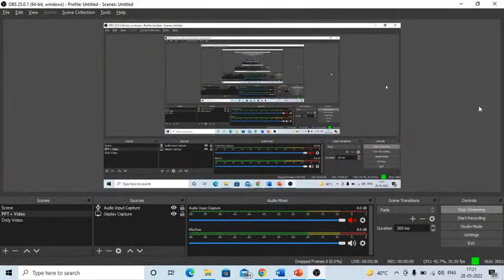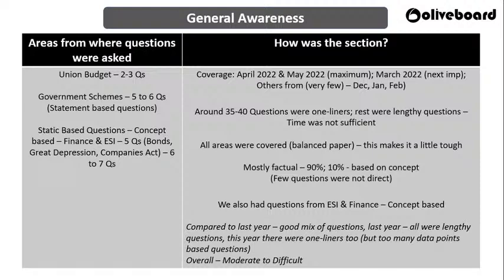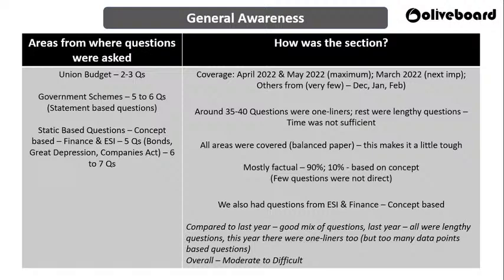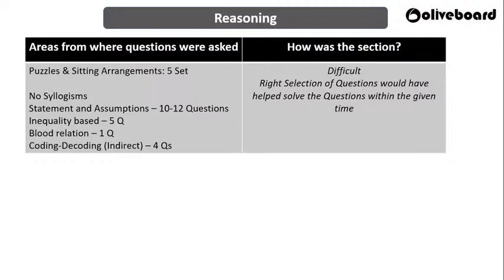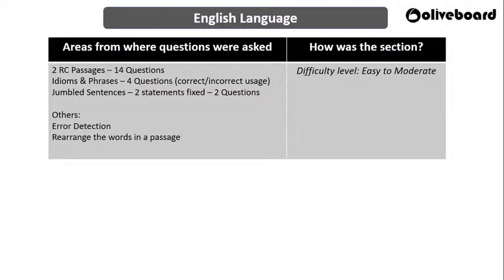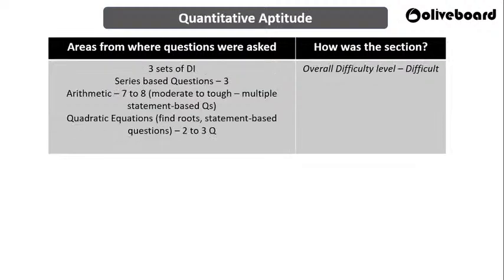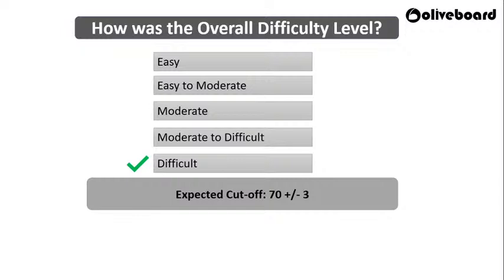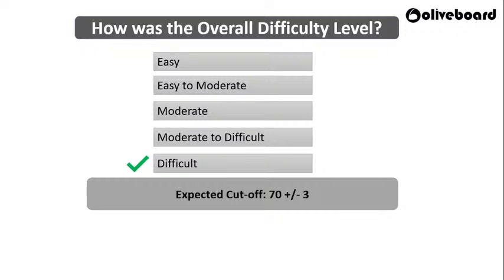RBI Grade B 2022 Phase 1 | Overall Exam Analysis | Shift 2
In this session, we will analyze RBI Grade B 2022 Phase 1, Shift 2 Exam. The difficulty level of the paper, types of questions asked, good attempts, expected cut-off, we would be discussing all these parameters.

🔴RBI Grade B Important Links 🔴

👉1. RBI Grade B Free Study Material

👉2. RBI Grade B Online Course and Mock Tests

👉3.

👉4. Meet our RBI Grade B Exam Toppers